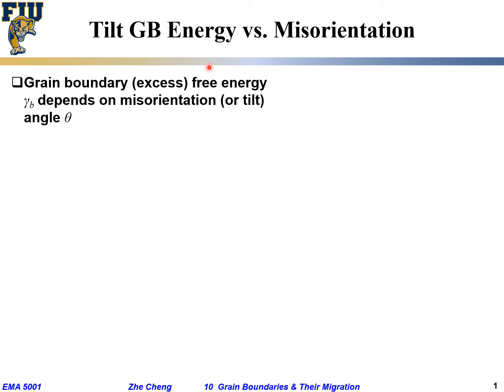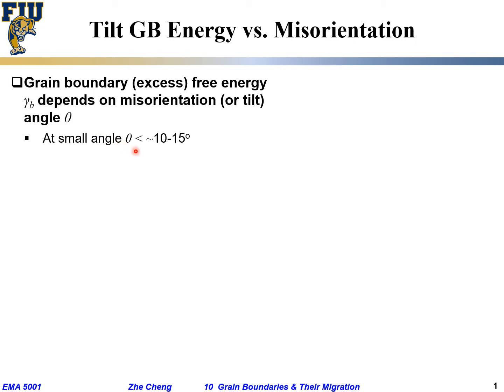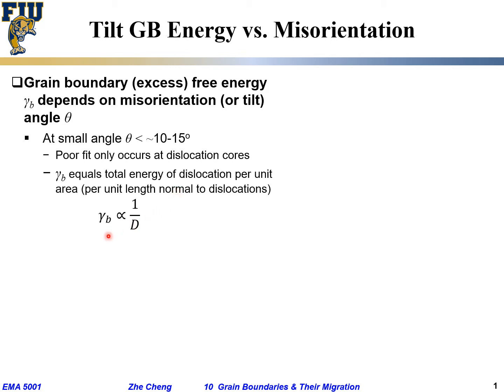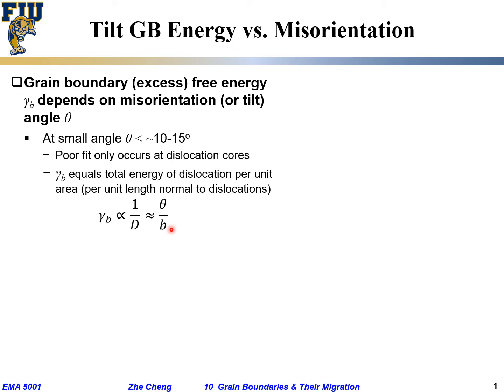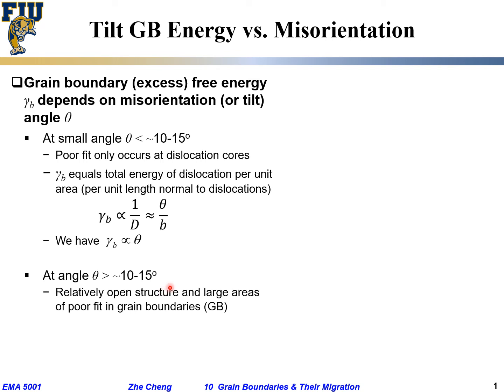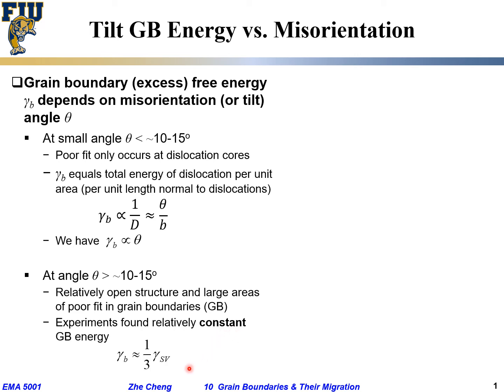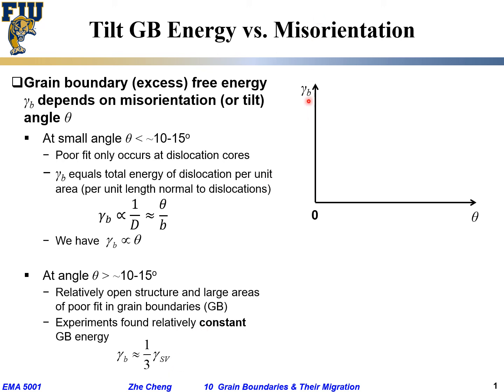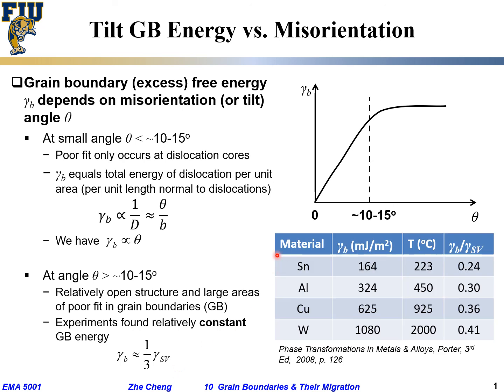EMA5001 L10-03 Tilt boundary energy vs misorientation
Lecture 10-03 Tilt boundary energy vs misorientation